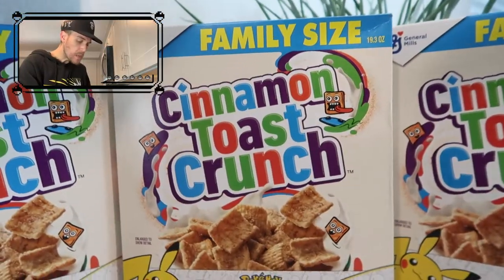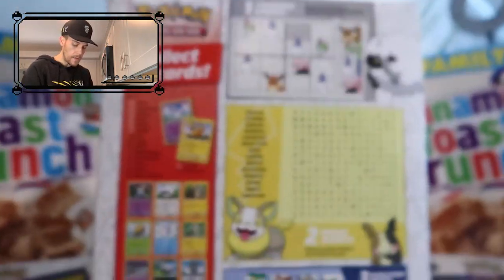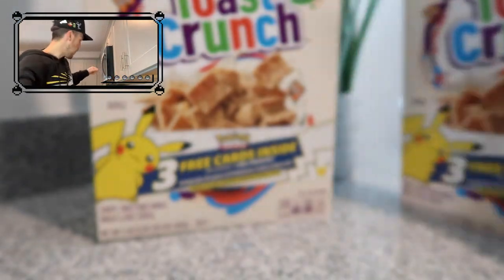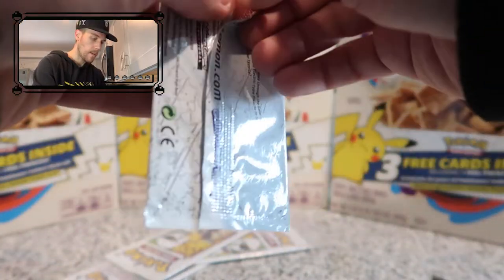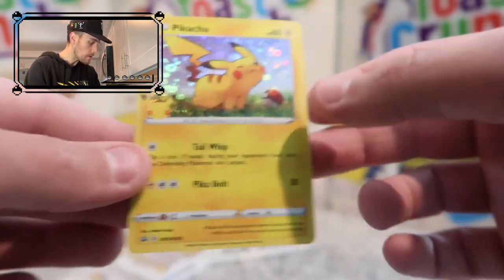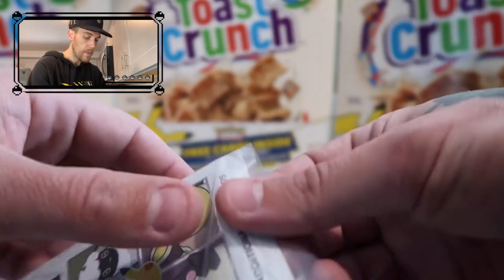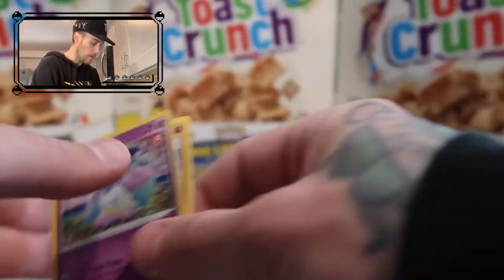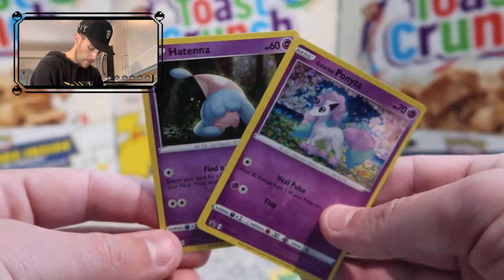Opening 4 General Mills 25th Anniversary Pokemon Packs!!